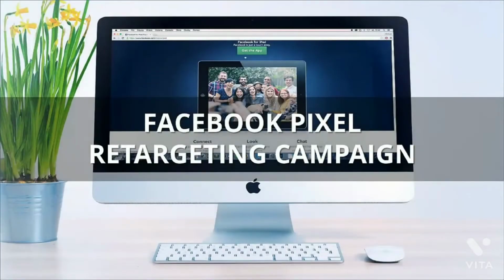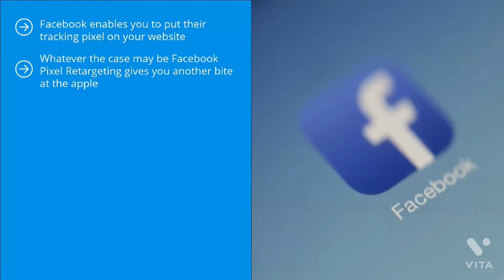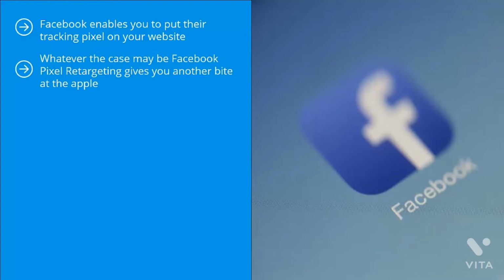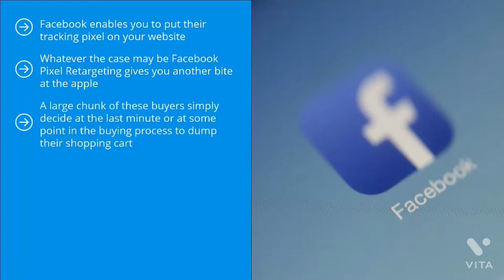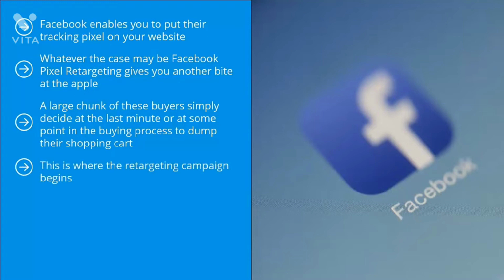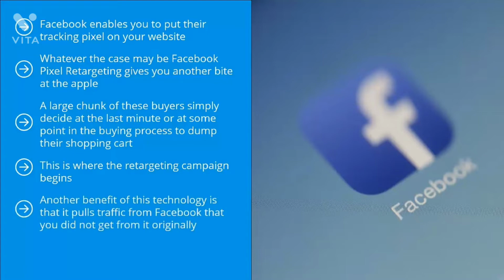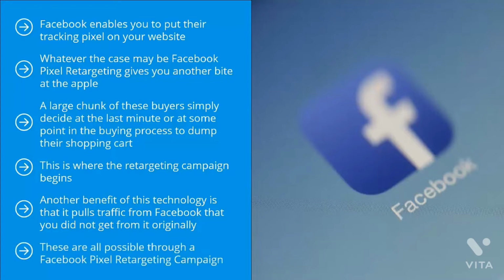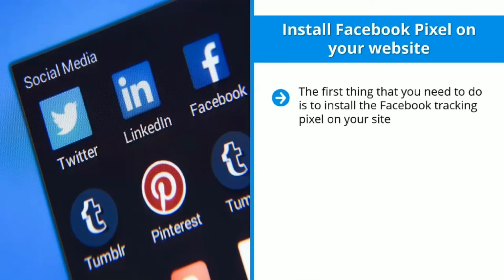New Earning method With Magnetic Facebook Marketing Video Course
Magnetic Facebook Marketing -100% FREE but amazing course. This course can change your life for good.